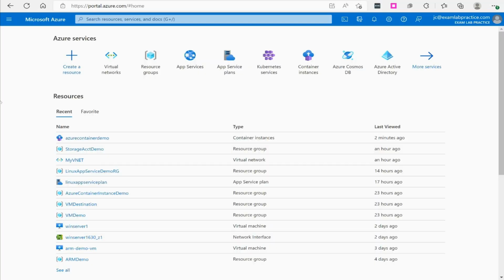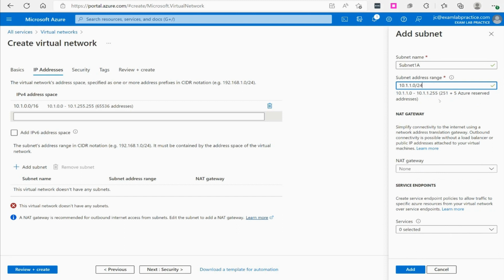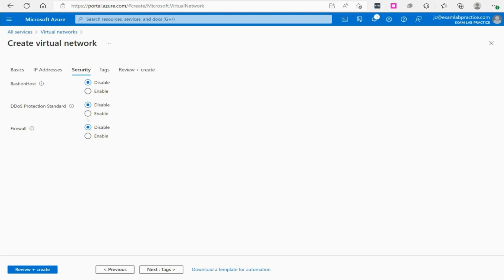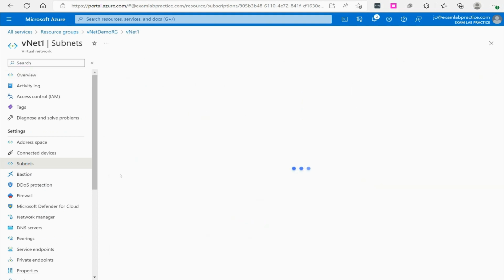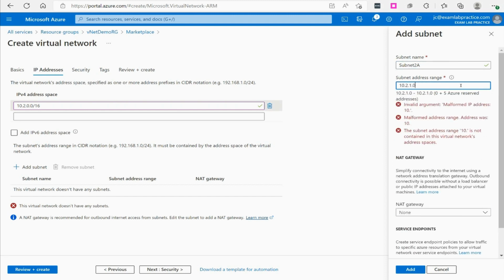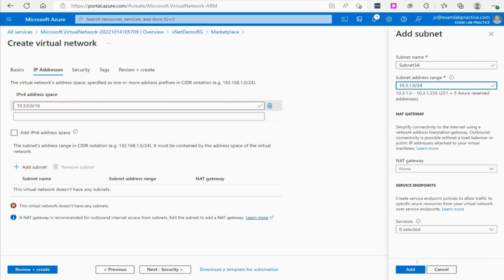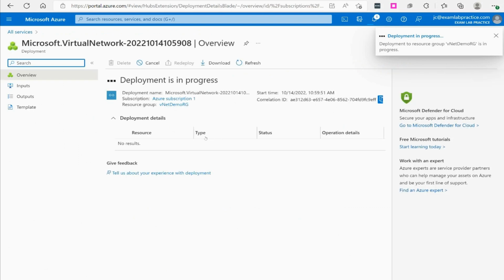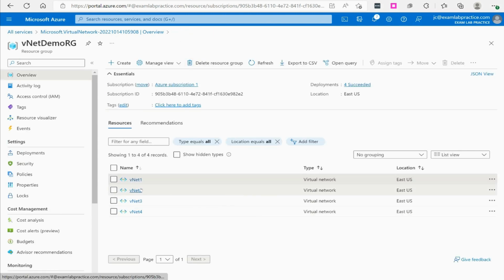Creating virtual networks (vNets) and subnets in Microsoft Azure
This video will teach you how to create virtual networks and subnets in the Microsoft Azure cloud service